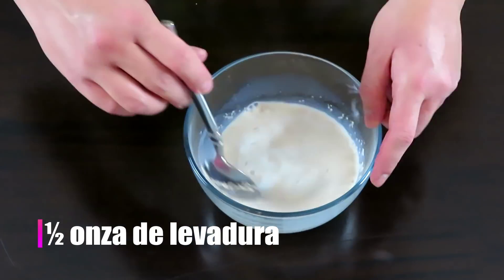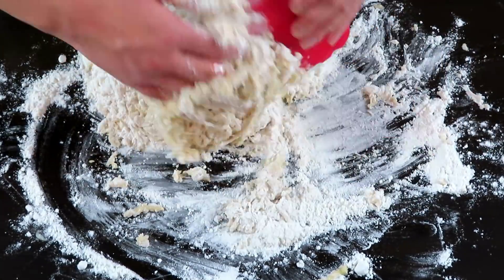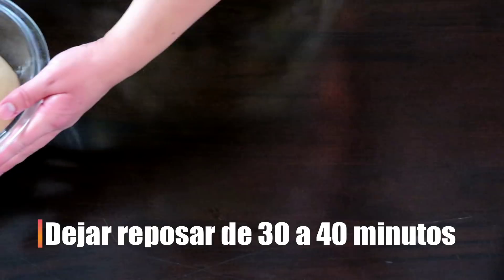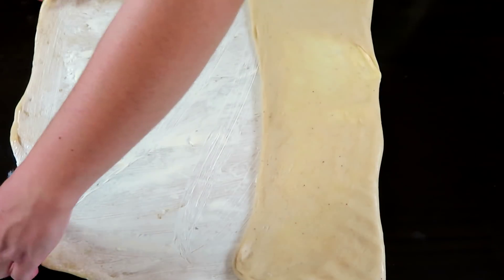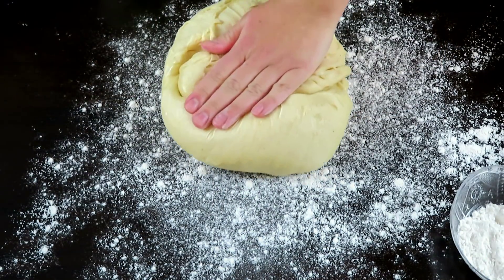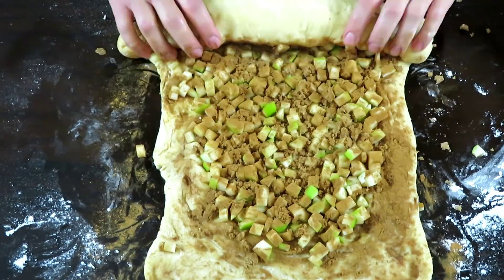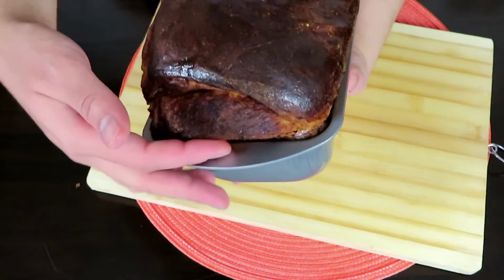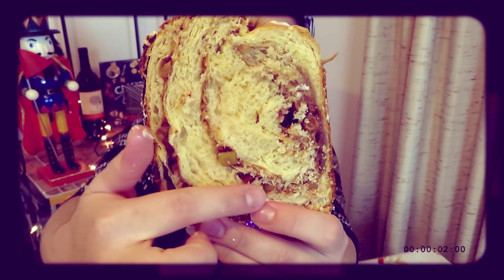Enrollado De Manzana Y Canela, Paso A Paso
En este fin de año, deleiten a su familia compartiendo este delicioso enrollado de manzana y canela, un pan que queda muy rico, con una textura firme pero a la vez muy suavecita. Ideal para la cena navideña

Para poder hacer este rico pan necesitaran
1 libra de harina/ 16 onzas/ 450 gramos
½ onza de levadura/ 2 sobres / 1 cucharada
3 huevos
½ taza de azúcar / 8 onzas
1 cucharadita de sal
½ taza de leche
½ cucharadita de Jengibre y nuez moscada
1 manzana verde en cubos pequeños
½ taza de azúcar morena
Canela al gusto
4 cucharadas de mantequilla